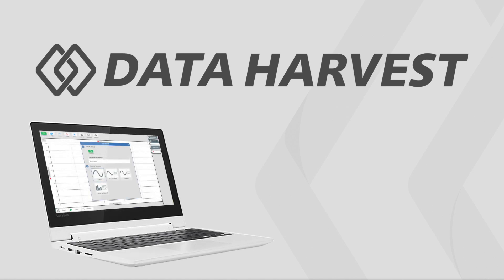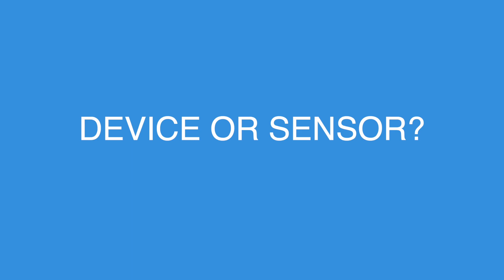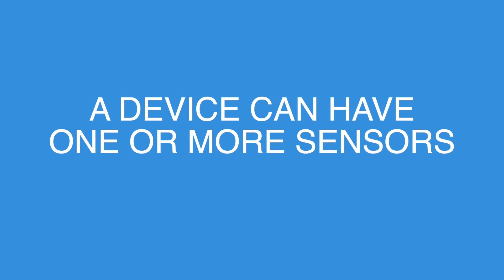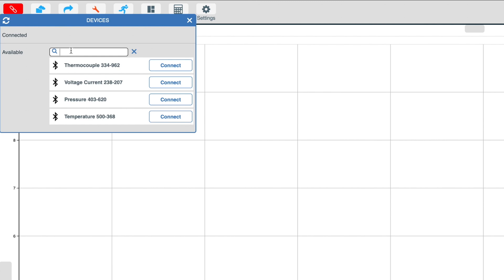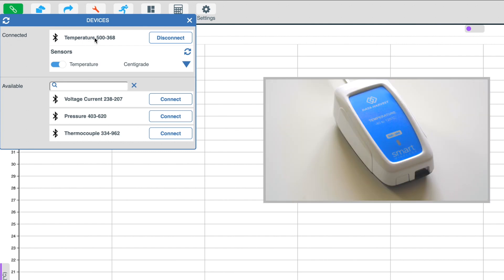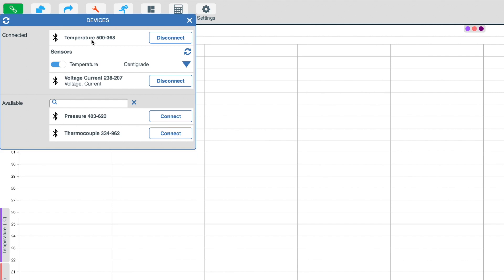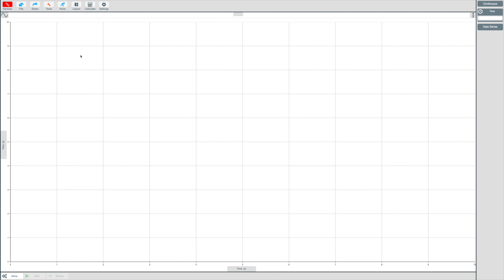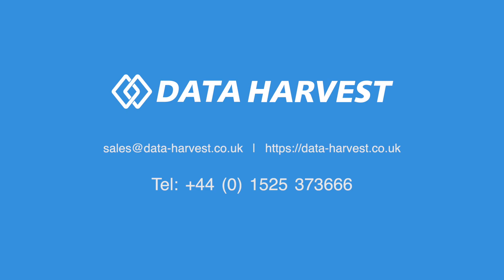How to connect Data Harvest Bluetooth Science Devices & Sensors to EasySense 2 Software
In this video, we walk you through how to connect Data Harvest Smart Wireless Bluetooth Devices & Sensors to EasySense 2 using USB connection and Bluetooth Connection.